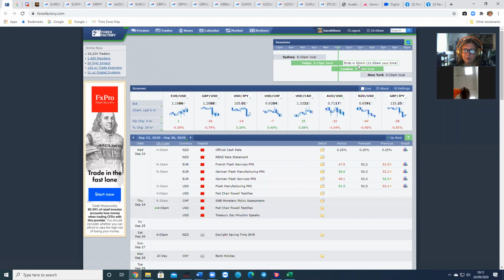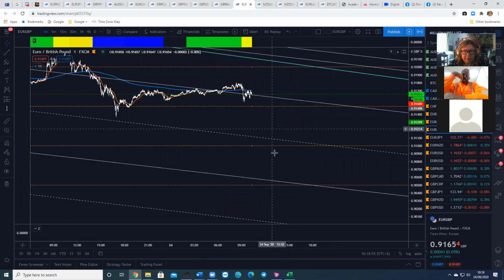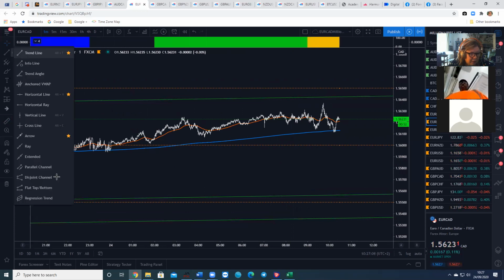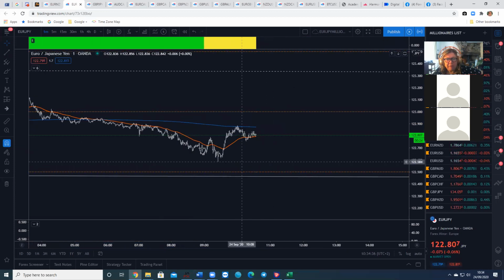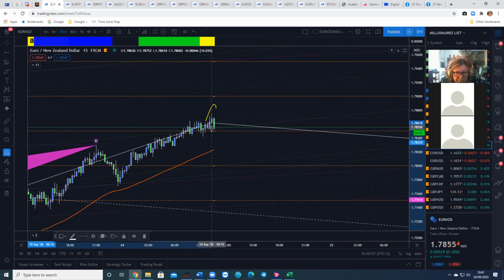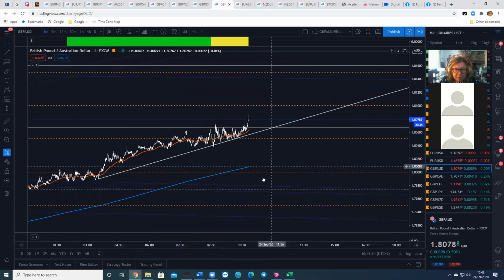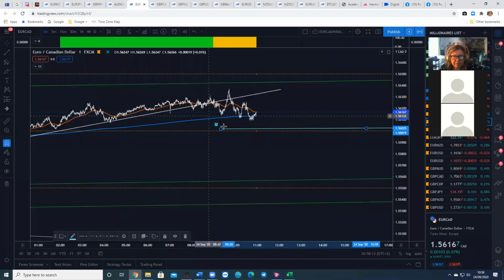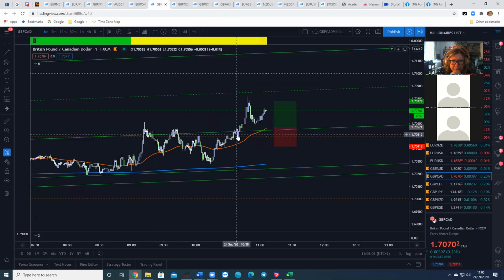GBPAUD BUY +28 PIPS MOVE OF THE DAY DAILY LIVE TRADING WITH HARMONIC SCANNER AND PITCHFORKS